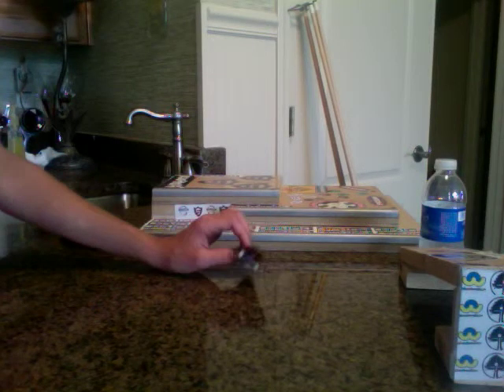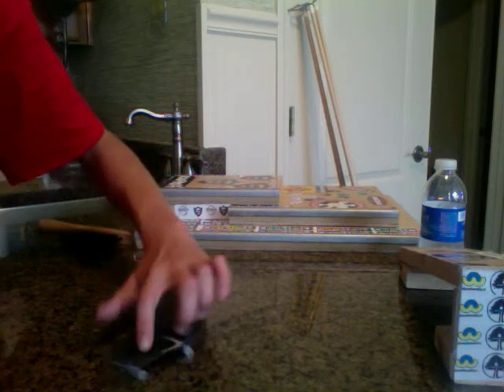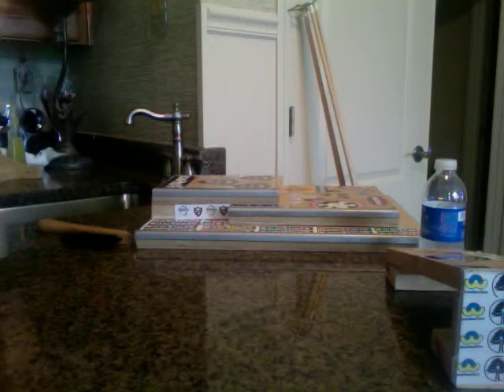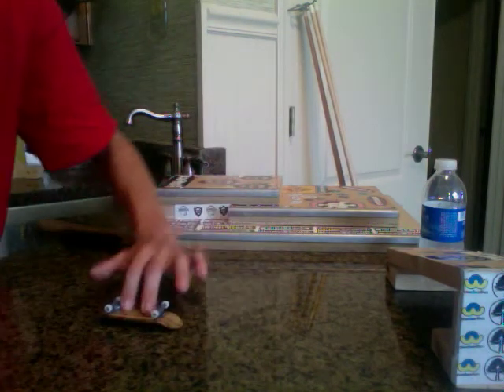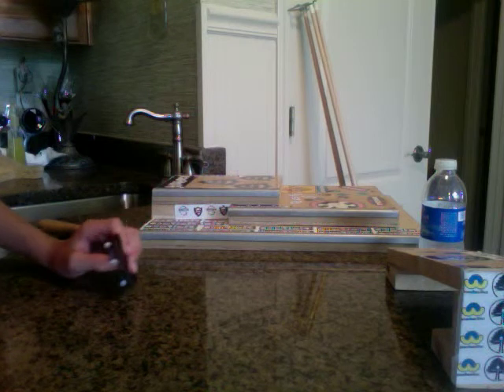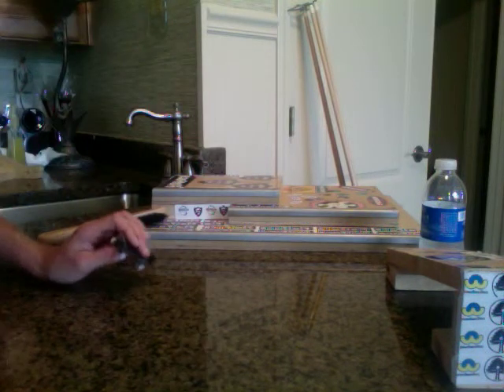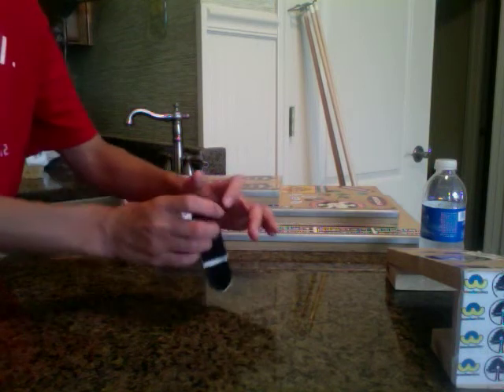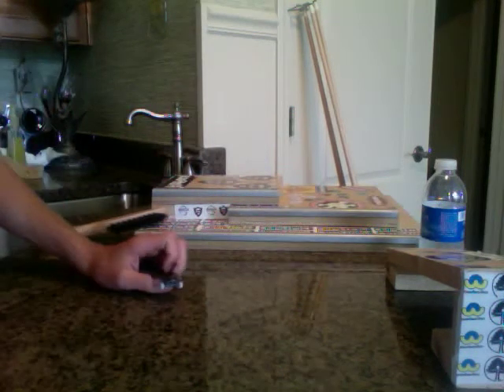Fingerboard Tutorial 2: Frontside Flip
what's good?